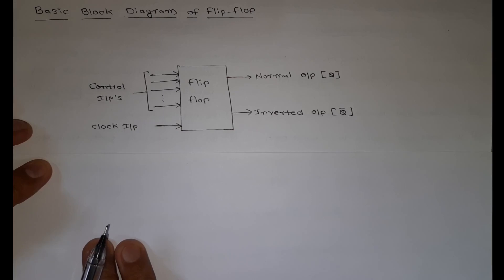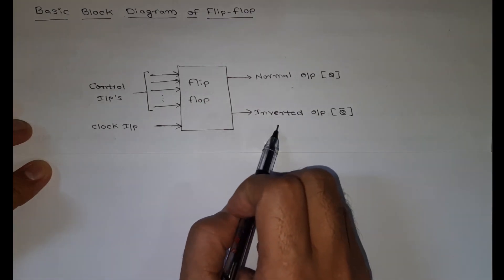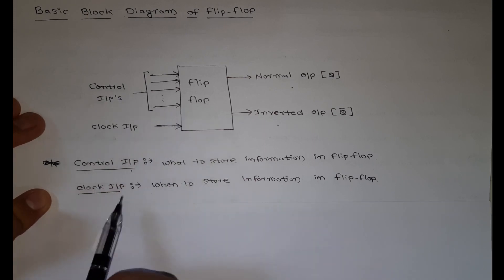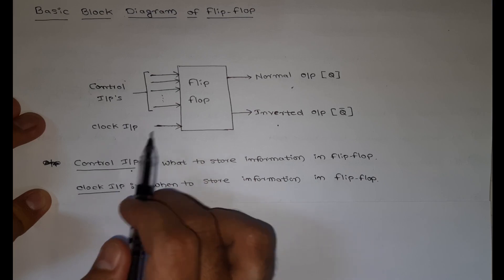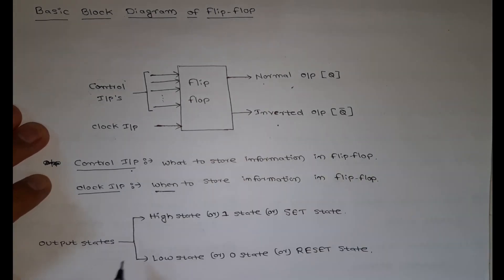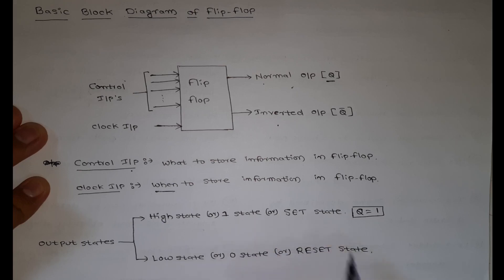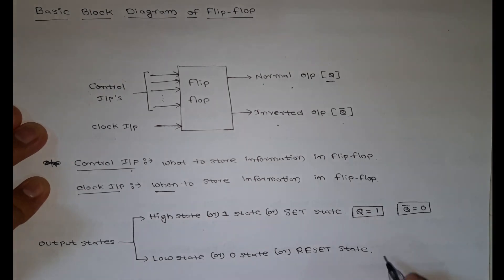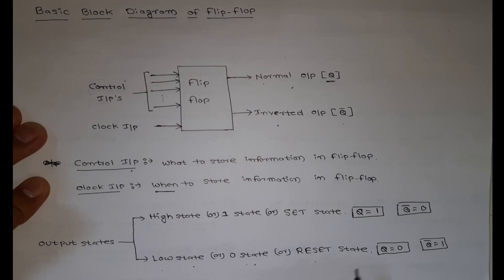L2 Basic Block Diagram of Flip Flop